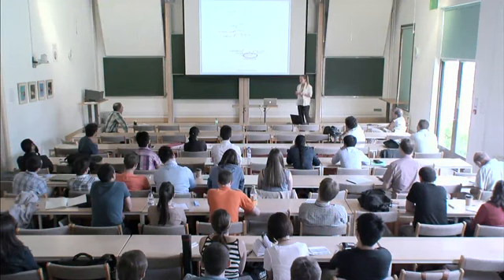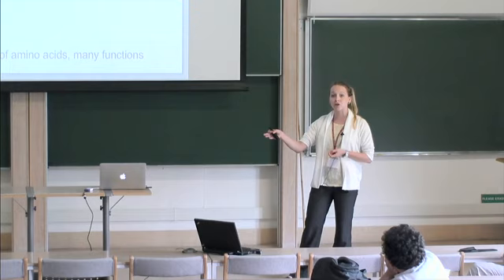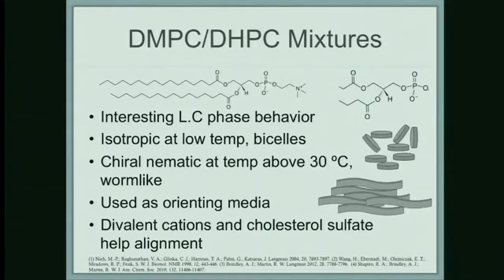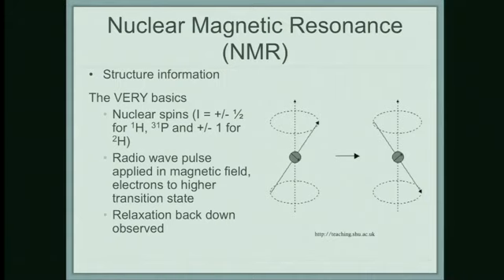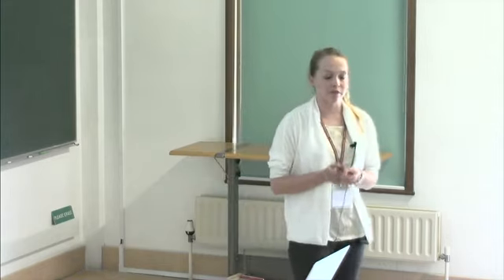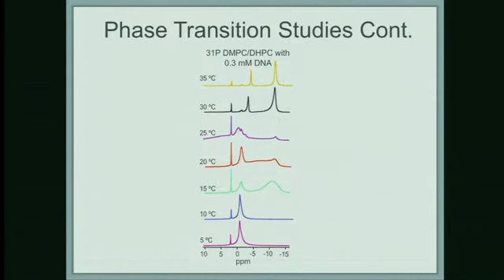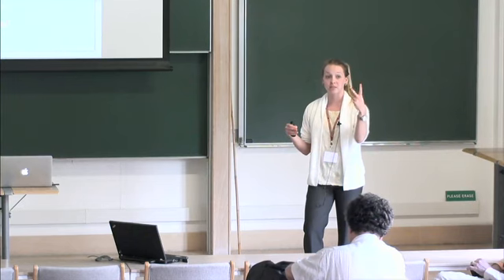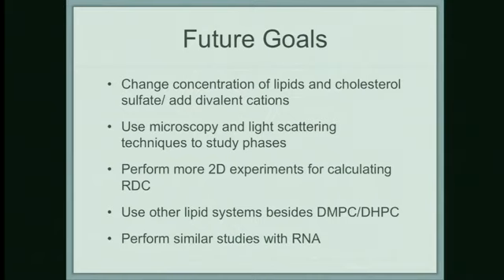Multiple Speakers | NMR Studies of DNA Aligned in DMPC/DHPC/CS Bicelle Mixtures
Title: NMR Studies of DNA Aligned in DMPC/DHPC/CS Bicelle Mixtures
Speakers:
Date: 5th Jul 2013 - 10:15 to 10:30